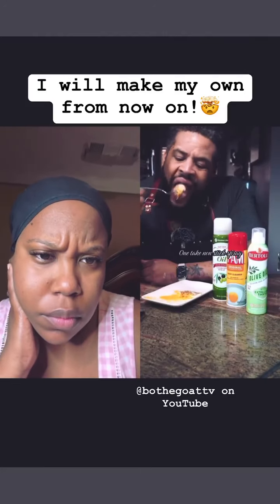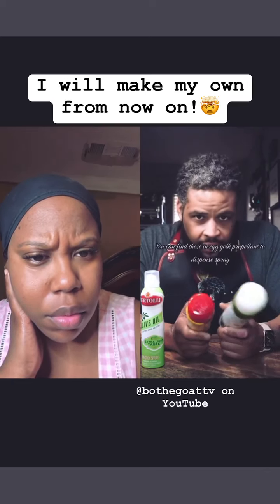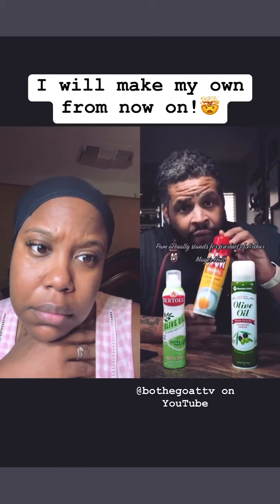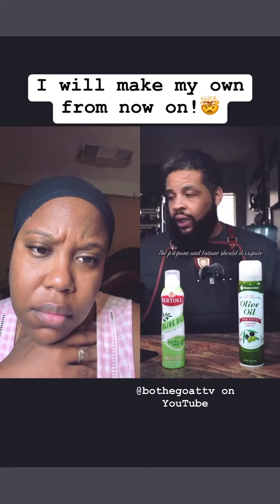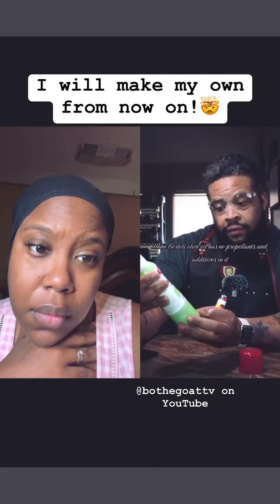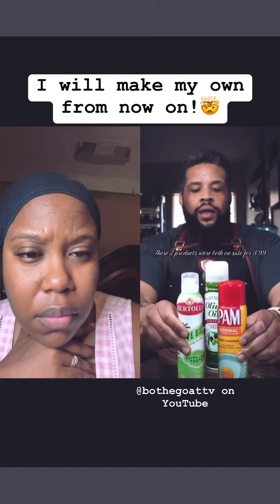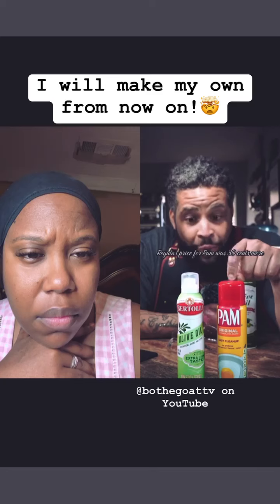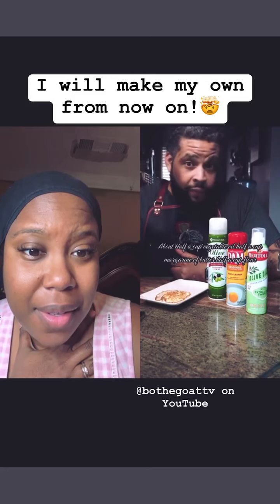Why make your own cooking spray